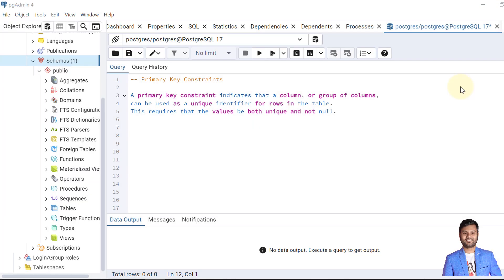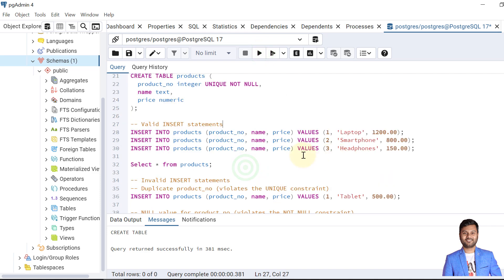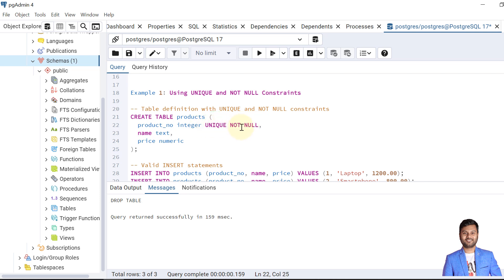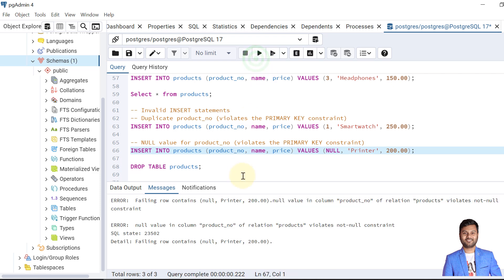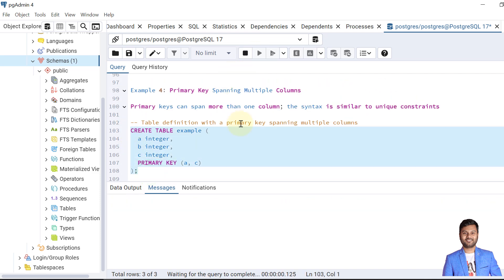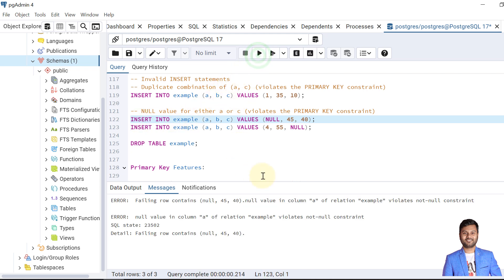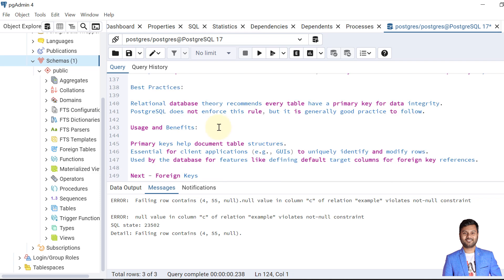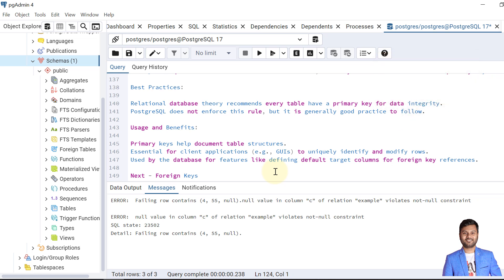Constraints in PostgreSQL || Primary Key Constraints || PostgreSQL Full Playlist #15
Master the concept of Primary Key constraints in PostgreSQL for data integrity and unique identification.

Description
In this video, we explore the essential concept of Primary Key constraints in PostgreSQL. Understanding Primary Keys is fundamental for designing robust and efficient database tables, ensuring data integrity and consistency.

A Primary Key constraint guarantees that a column, or a group of columns, can be used as a unique identifier for rows in a table. It requires that values in these columns be both unique and not null. We will walk through practical examples to clarify these concepts:

Example 1: Using individual UNIQUE and NOT NULL constraints to enforce data uniqueness and prevent null entries.
Example 2: Simplifying table design with a PRIMARY KEY constraint, which automatically enforces both uniqueness and non-null properties.
Example 3: Naming a PRIMARY KEY constraint and understanding its importance in database documentation.
Example 4: Defining a PRIMARY KEY that spans multiple columns, which is useful in more complex scenarios.
By the end of this video, you'll grasp how Primary Key constraints work, why they are vital, and best practices for their usage. We’ll also cover automatic index creation by PostgreSQL when a Primary Key is defined and discuss table constraint rules, including the significance of having only one Primary Key per table.

This tutorial is a must-watch if you are aiming to design efficient, reliable, and well-structured databases in PostgreSQL.

PostgreSQL, Primary Key, Primary Key Constraint, Database, SQL Constraints, Data Integrity, Unique Identifier, SQL Tutorial, Database Design, PostgreSQL Tutorial, Relational Database, B-tree Index, SQL Best Practices, Multi-column Primary Key, Table Constraints, PostgreSQL Basics

📌 Chapters Covered:
00:00 - Introduction
00:16 - What is a Primary Key
00:40 - Using UNIQUE and NOT NULL Constraint
02:05 - Using PRIMARY KEY Constraint
02:52 - Named Primary Key Constraint
03:40 - Primary Key Using Multiple Columns
05:00 - Primary Key Features
06:26 - Summary